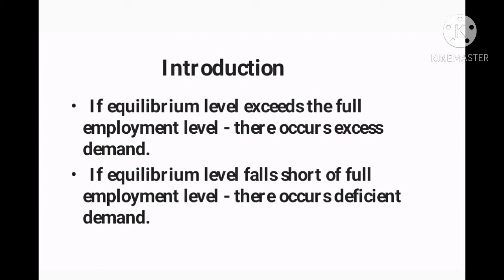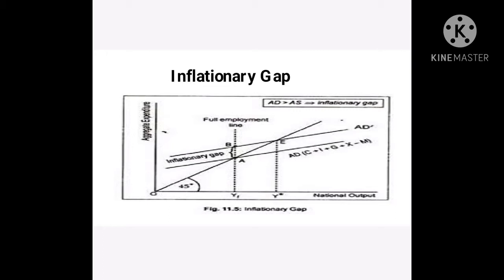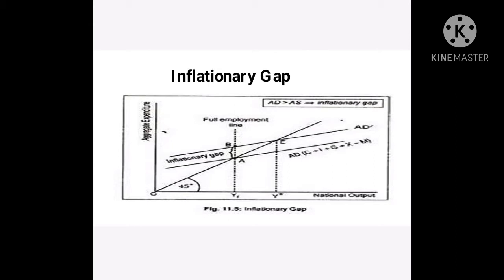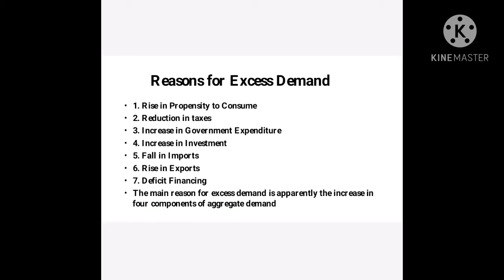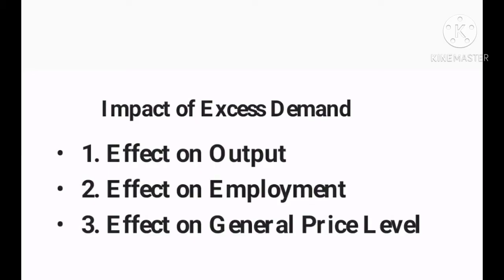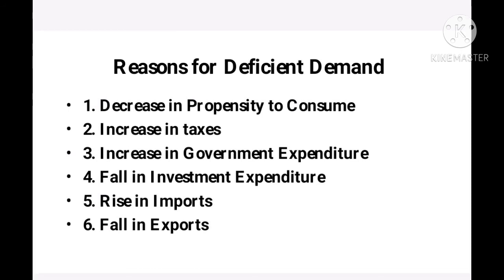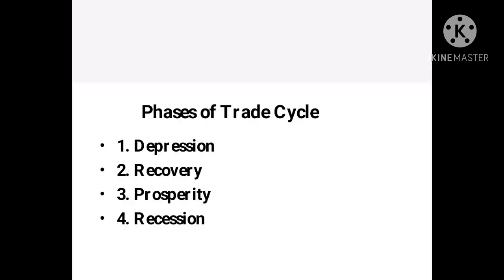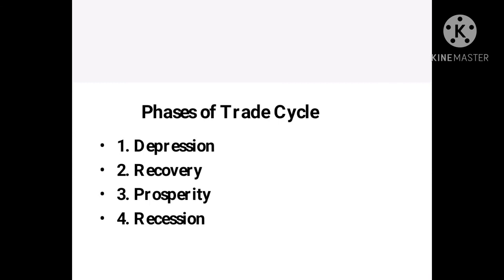Excess and Deficient Demand ( Part 2)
Class 12 Macroeconomics